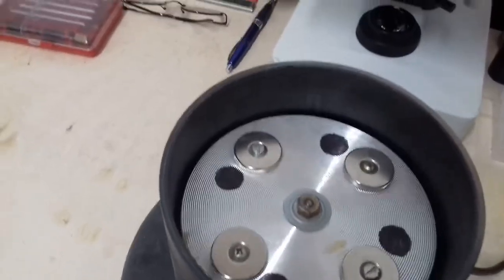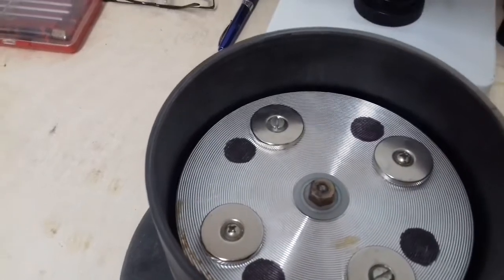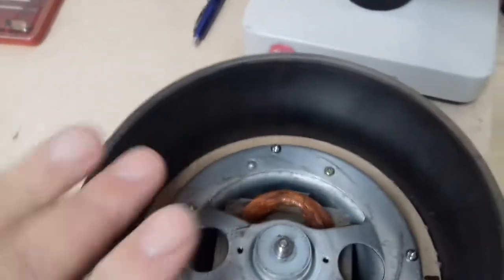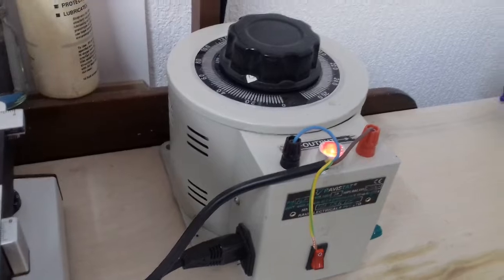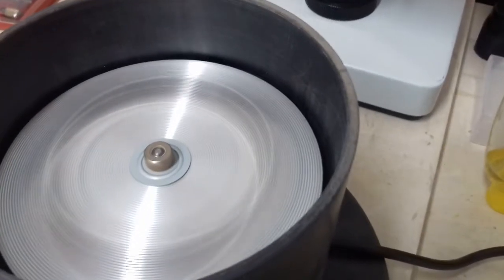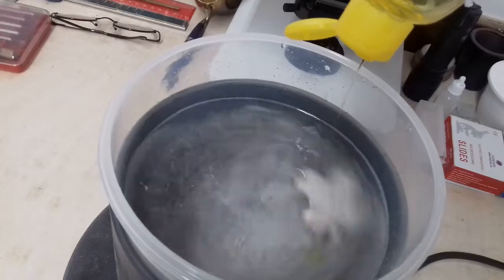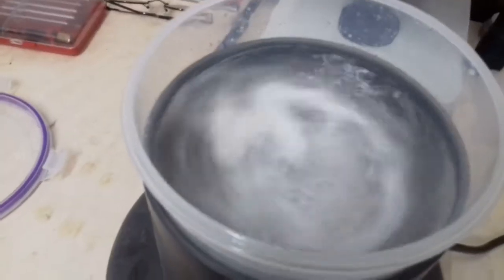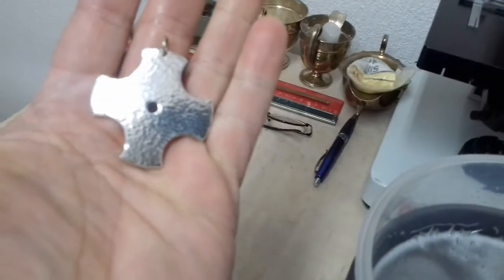Magnetic Polisher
A most versatile tool for the workshop, ideal for polishing small parts and or jewellery, simply put your parts in a get on with something else, made from many recycled parts.
It is driven by my desktop variac power supply which also acts as a speed controller.
The media are small stainless steel polishing pins, and four strong magnets, a food container and a drop of shampoo to smooth things over also acting as a cleaning agent to shift body oils and grime from worn silver jewellery.